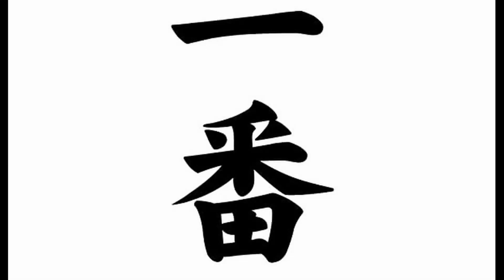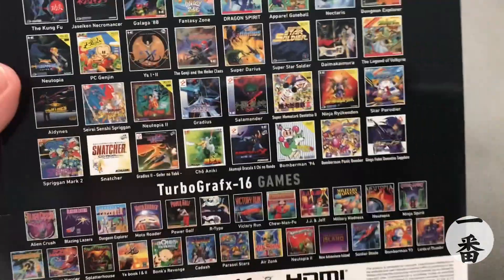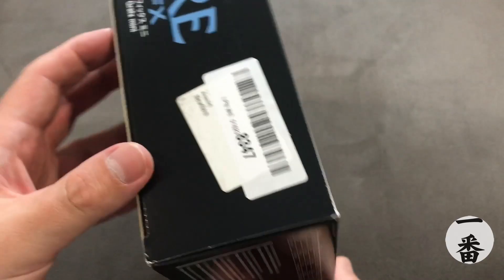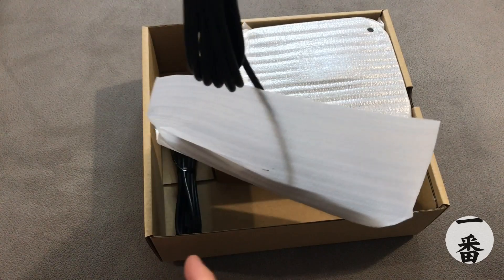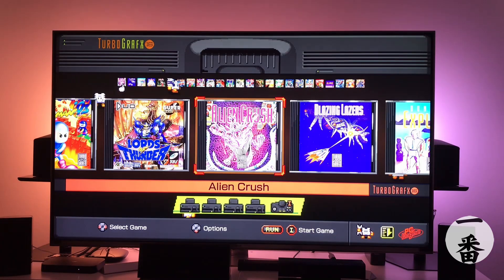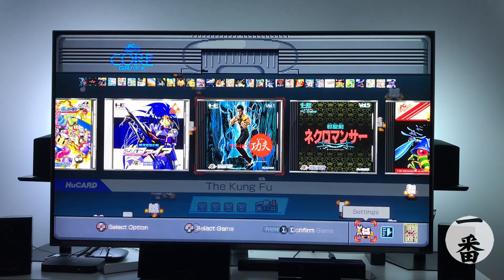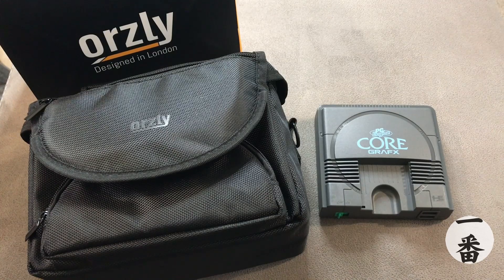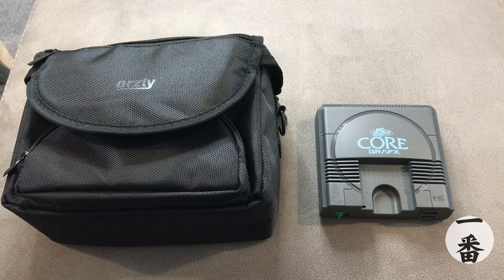PC Engine Core GRAFX Mini Console Unboxing Gameplay and Review UK (Turbografx-16)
An honest unboxing and review of the PC Engine Core GRAFX Mini Console including gameplay.

Product Link:
PC Engine CoreGrafx Mini (Exclusive to Amazon)

Mini Console Case